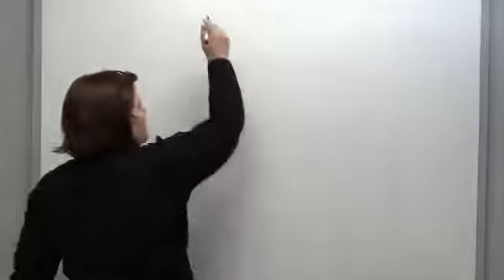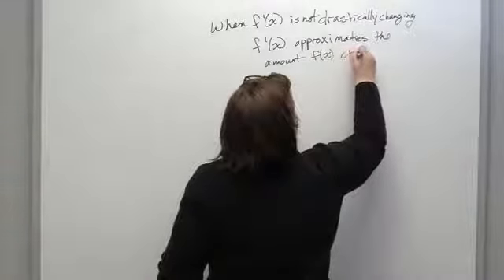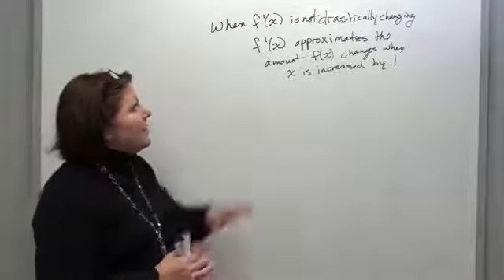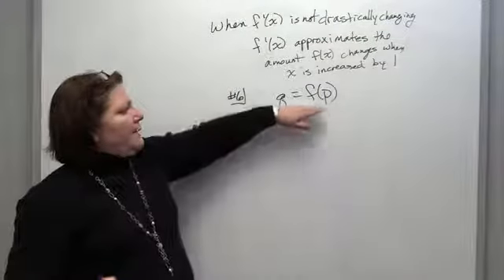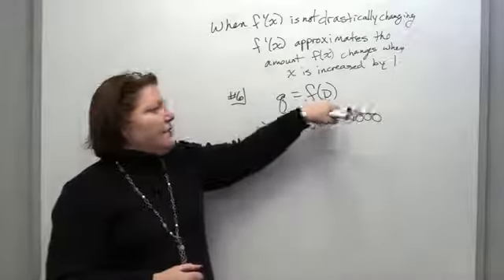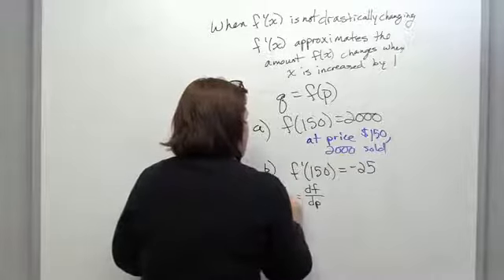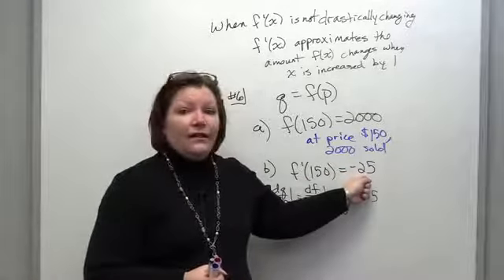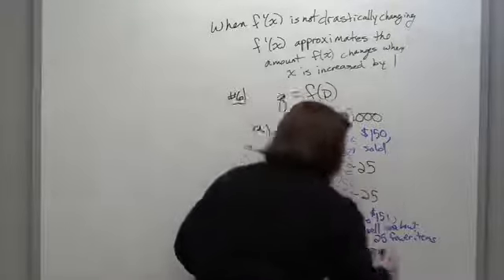Meaning of Derivatives